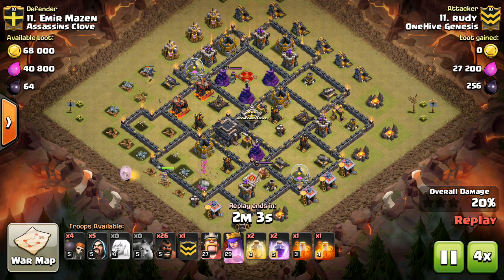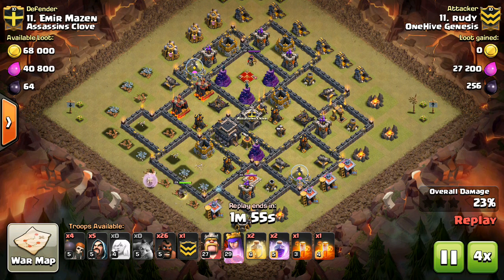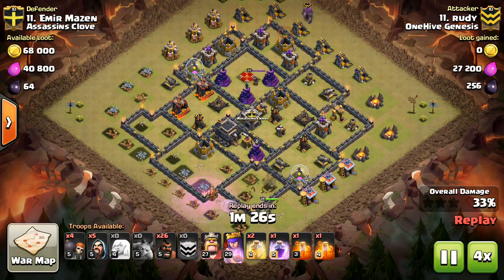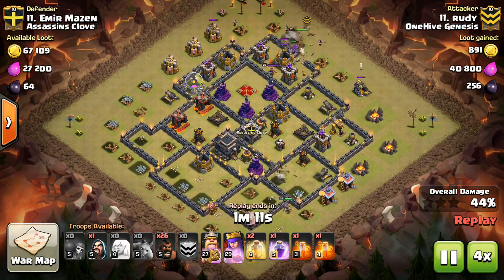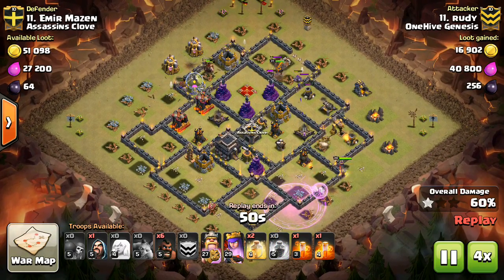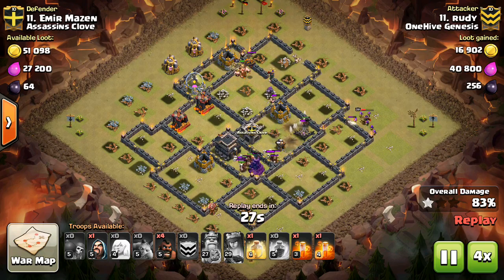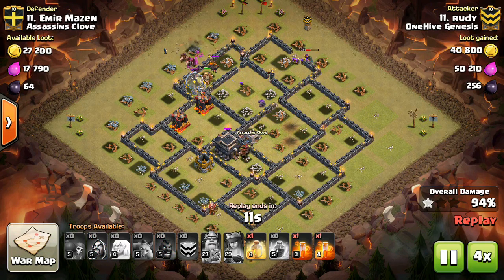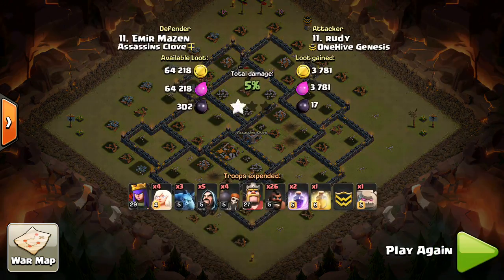Clan War Mini-Tip #10: Dealing with the CC Troops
This is a new method of taking out a cc filled with smaller troops that you could previously lure and poison.

Clash on!